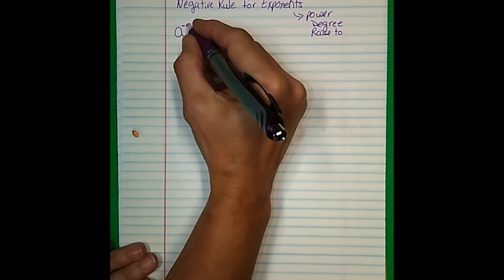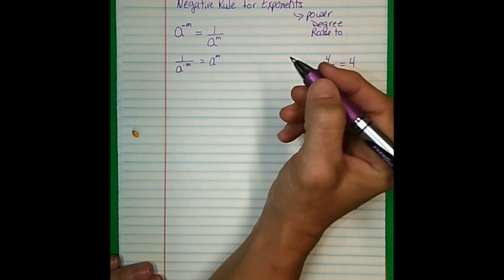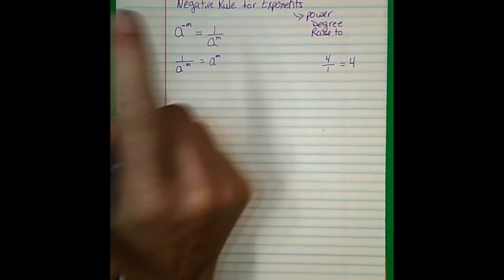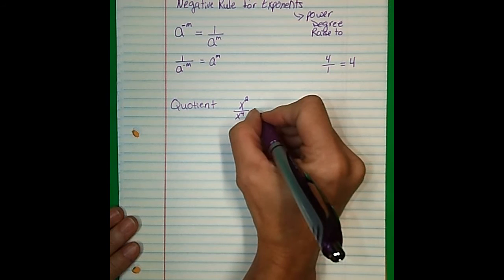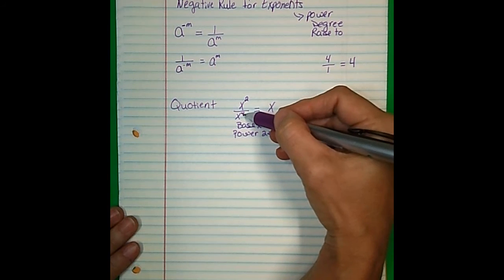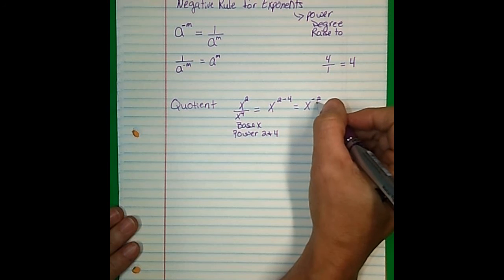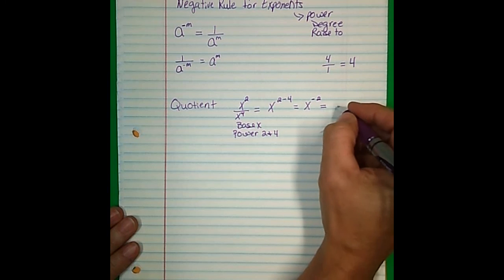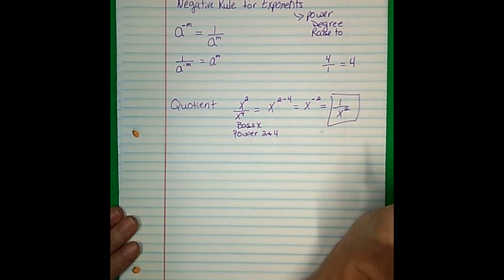Negative Rule for Exponents